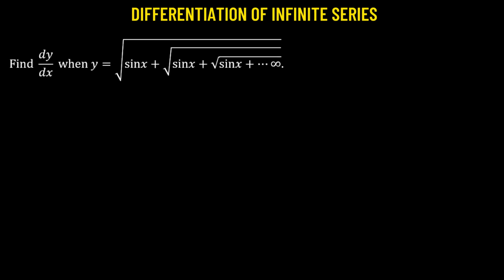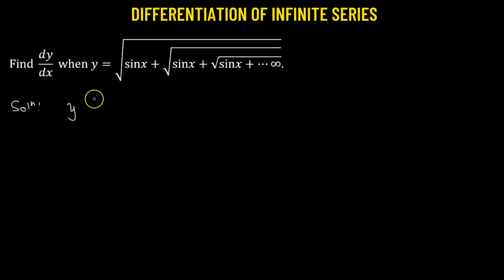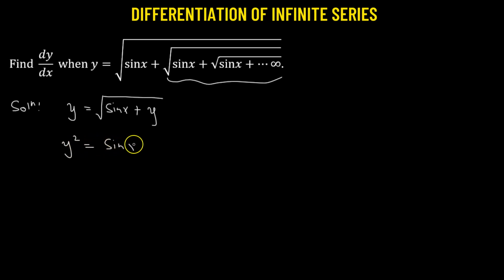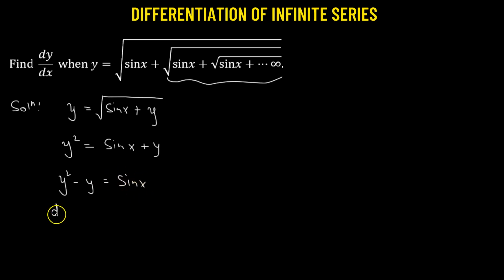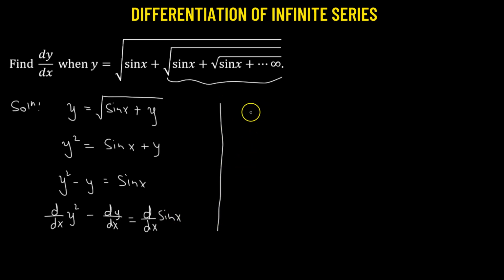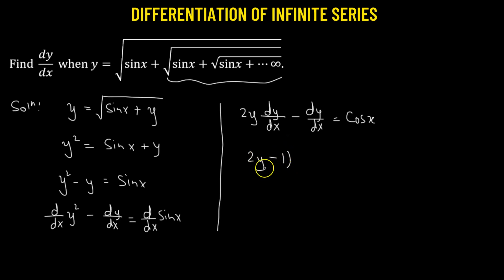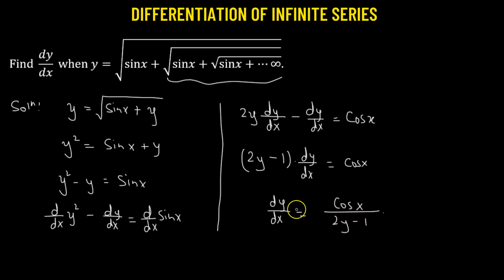12.2 | Differentiation | Differentiation Of Infinite Series